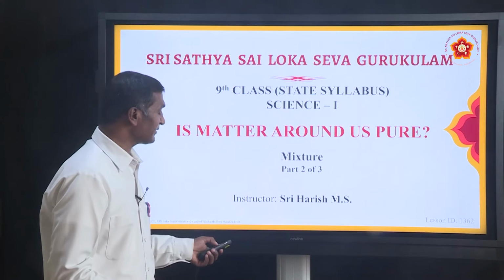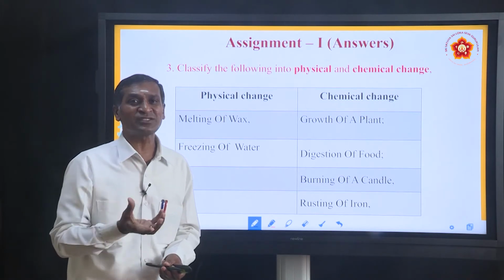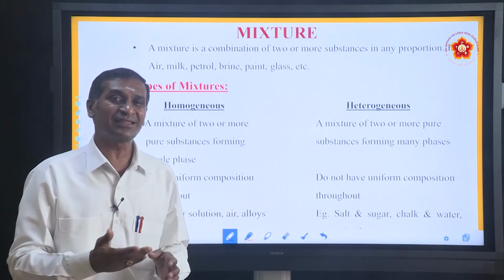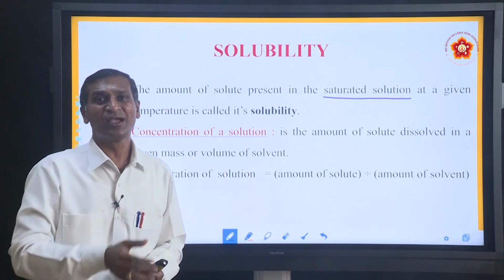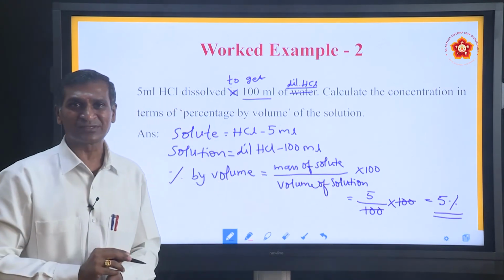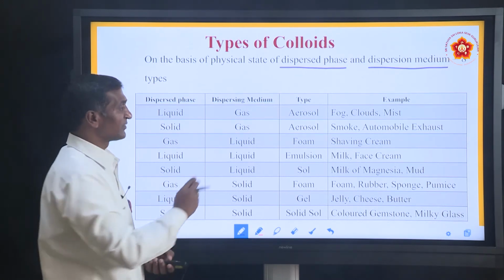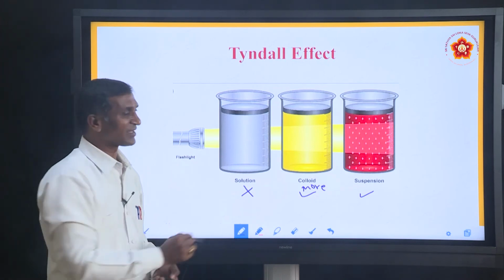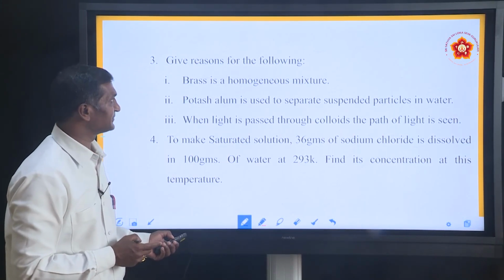9th State|English|Science|Is Matter Around Us Pure|Sri Harish|Part 2 of 3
Lesson ID: 1362
Grade: 9th
Subject: Science
Syllabus:  State
Medium:  English
Chapter Name:  Is Matter Around Us Pure
Part 2 of 3